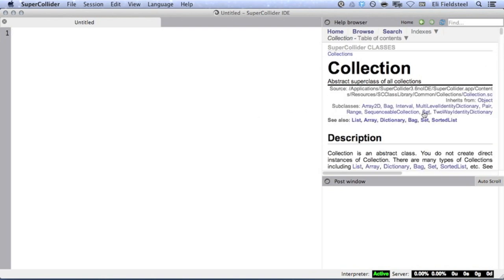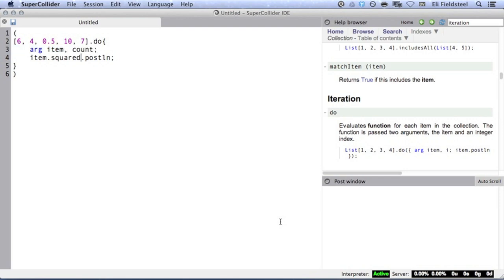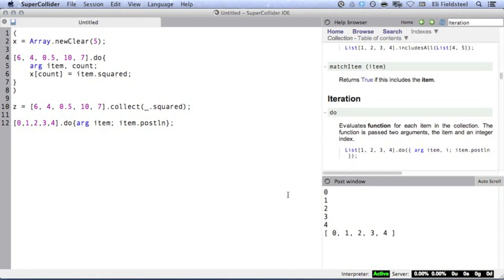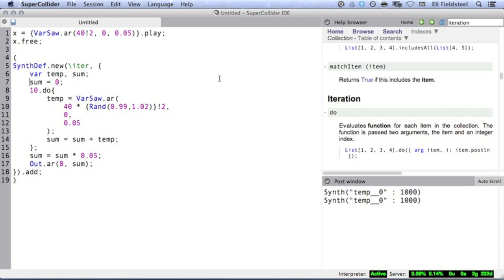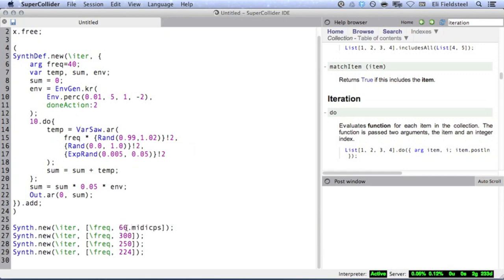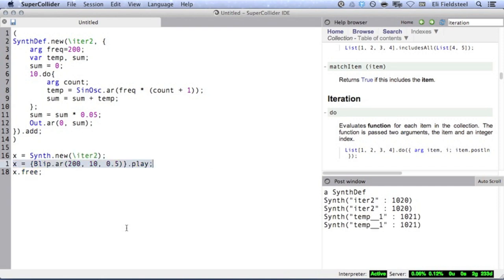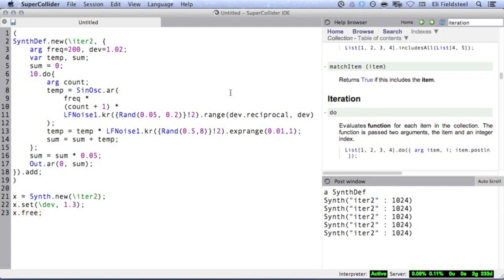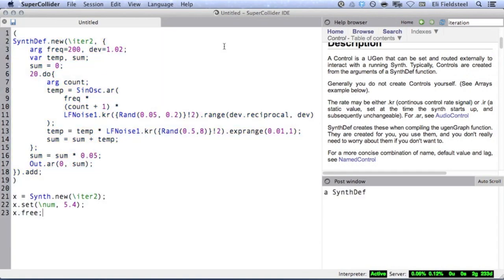SuperCollider Tutorial: 6. Iteration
A cursory look at iteration and its use in the language and on the audio server.